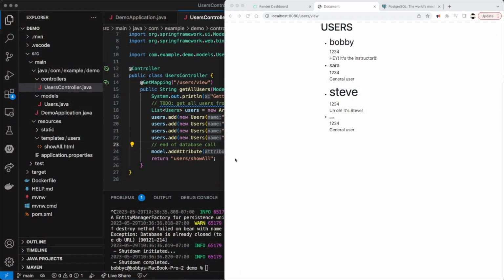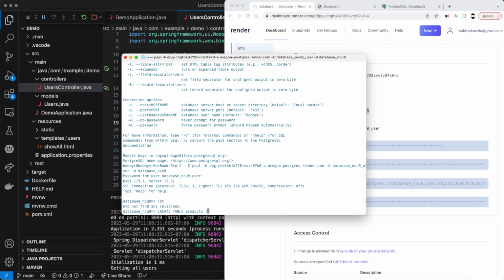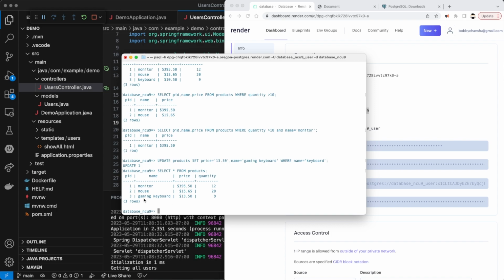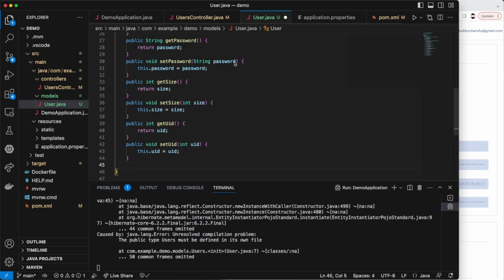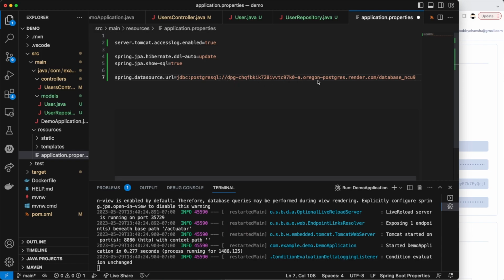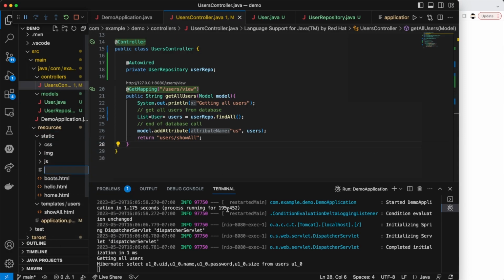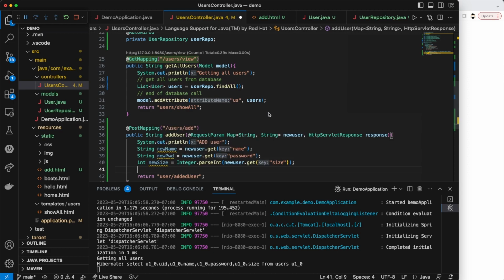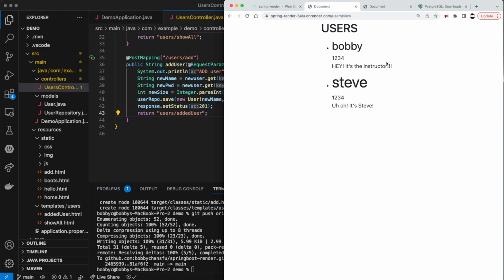Setting up A Postgres Database WITH Java Spring Application on Render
Video 7: How to Add a Postgres Database to Your Java Spring App in Render